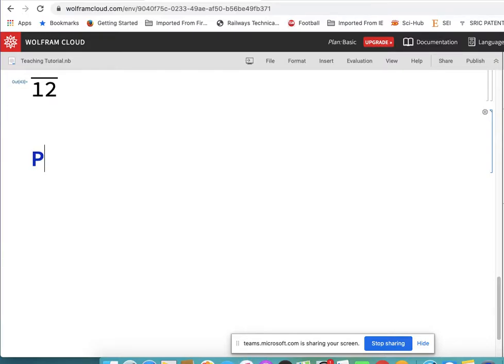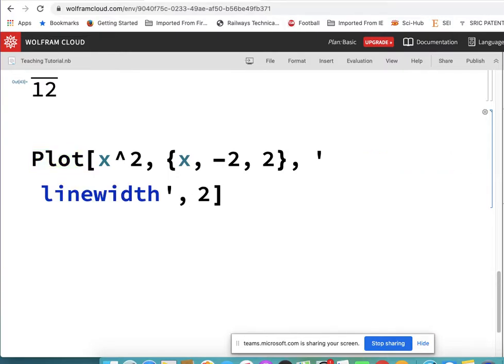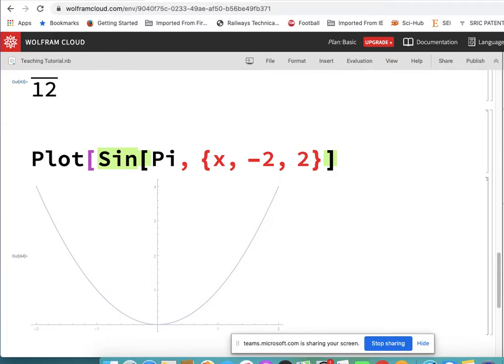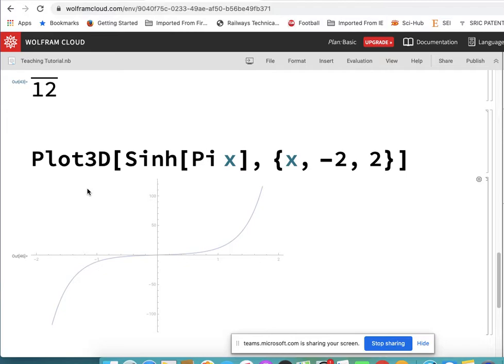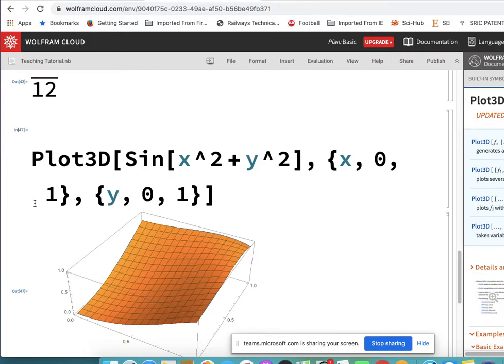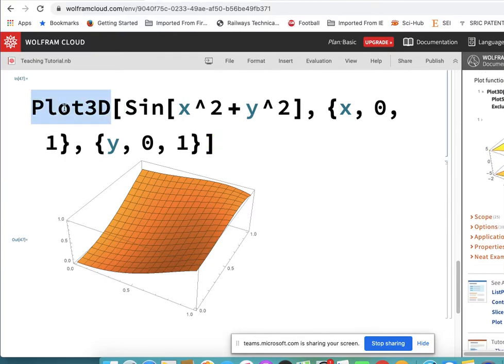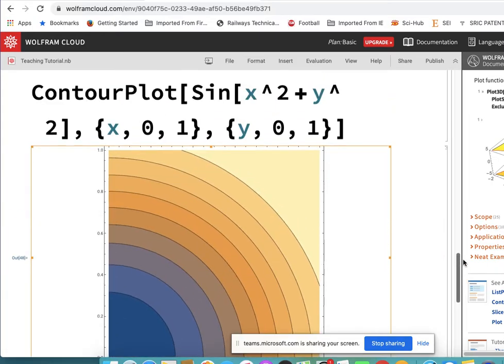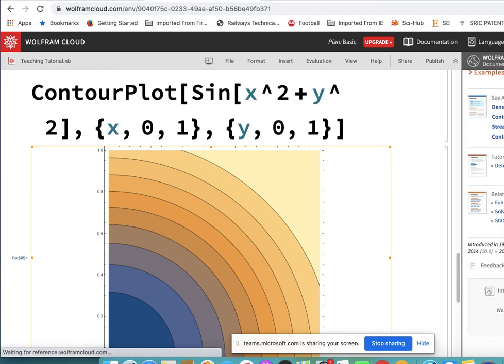Lecture 12 Mathematica Tutorial Plotting